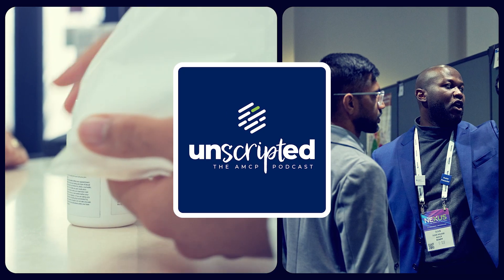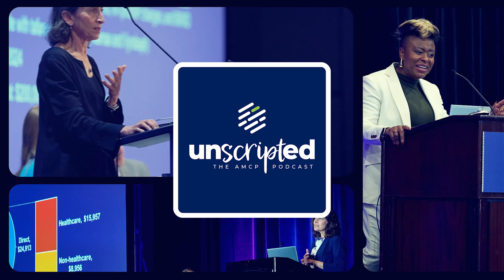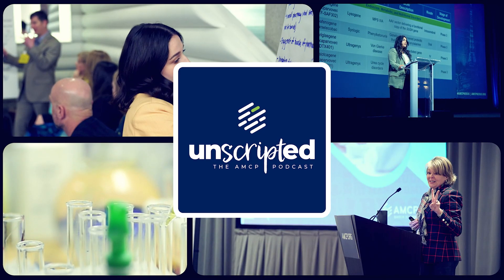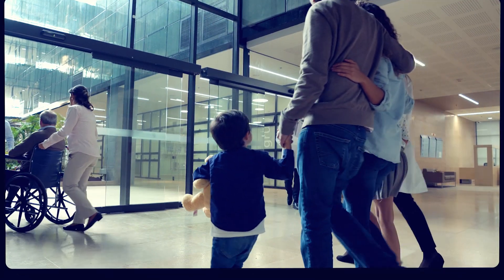Ep. 32 – IBD: Innovations, Challenges, and the Future of Managed Care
In this episode of Unscripted, the AMCP Podcast, we welcome Casey Koch, PharmD, Clinical Pharmacy Coordinator at Select Health. Join us as we explore the evolving landscape of inflammatory bowel disease (IBD), including the latest treatment advancements, guideline updates, and the role of managed care pharmacy in optimizing patient outcomes. From biologics to biosimilars, personalized medicine, and health disparities, we dive deep into the complexities of IBD management and what the future holds for patients and providers alike.

Unscripted offers valuable updates for listeners and connects sponsors with health care professionals, payers, policymakers, regulators and industry leaders. Sponsors benefit from a platform that connects them with a wide network of health care professionals, payers, and industry leaders. View podcast sponsor and advertising options and view other Corporate Opportunities.